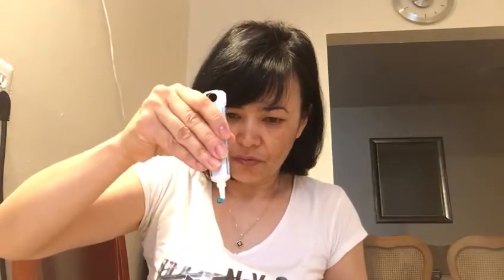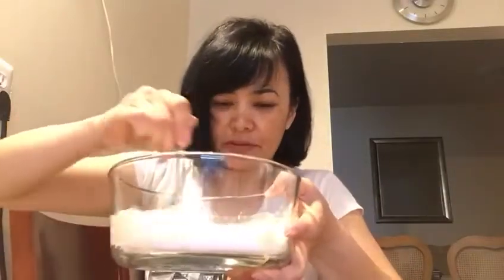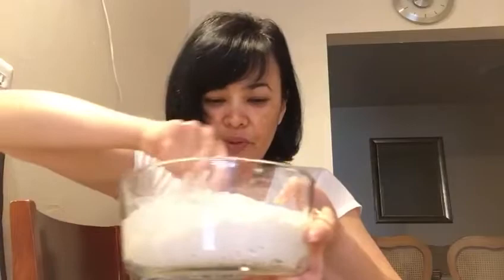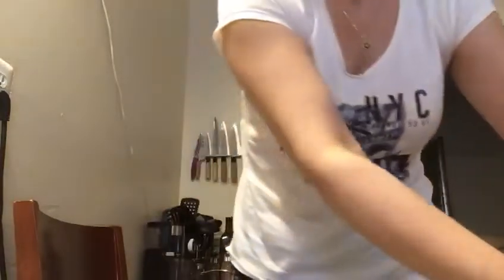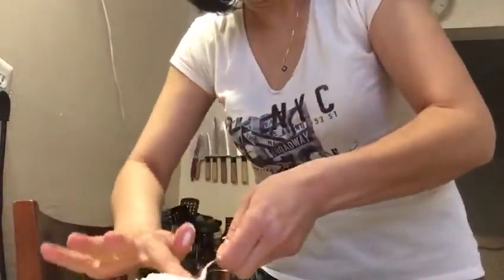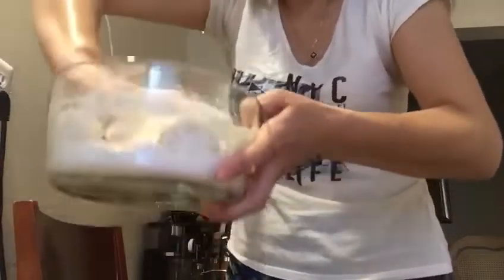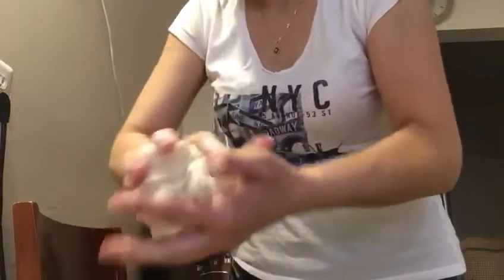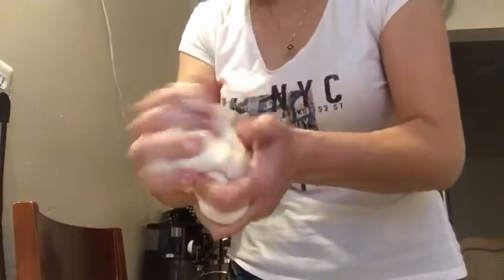Steps VII- Ms.Tania (Class 2C) Making Play dough!